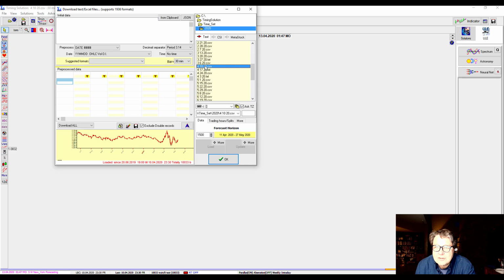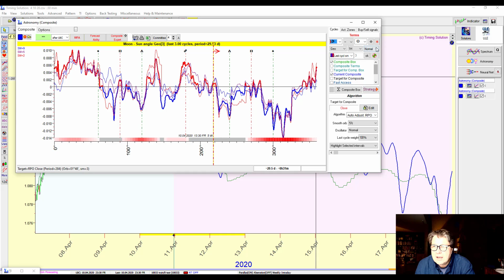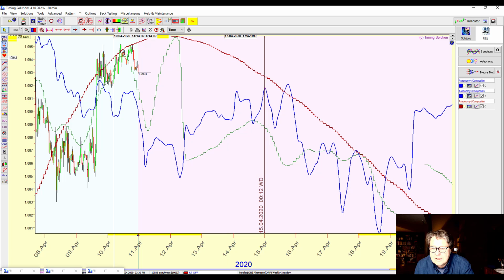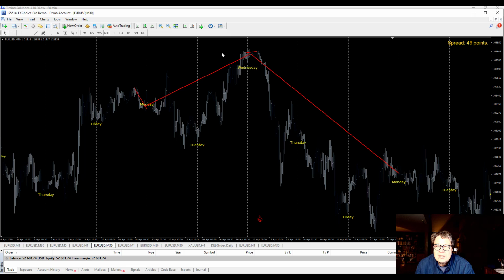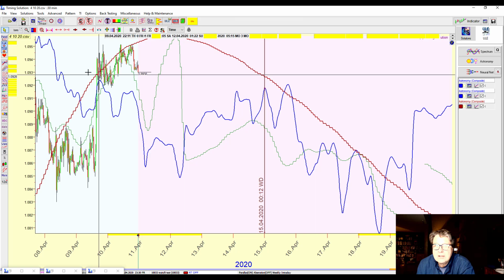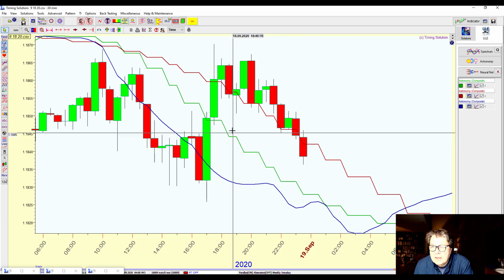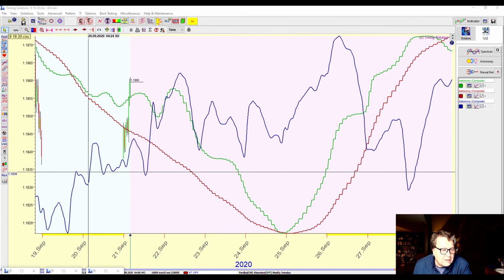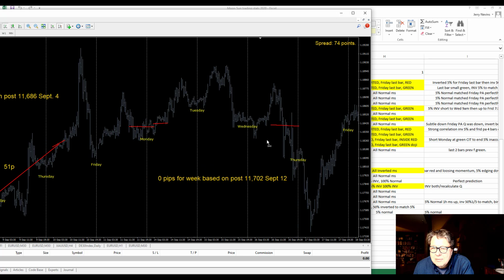Backtesting Moon-Sun EUR/USD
A discussion of my backtesting routine using Timing Solution Software to create a projection line for the upcoming week of trading. Here is a more detailed dive into backtesting this idea from 2020